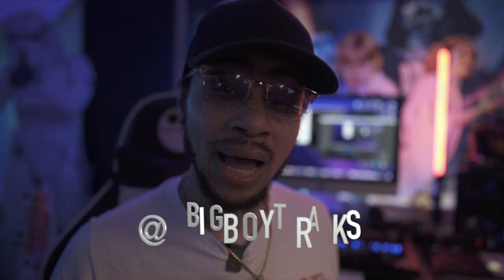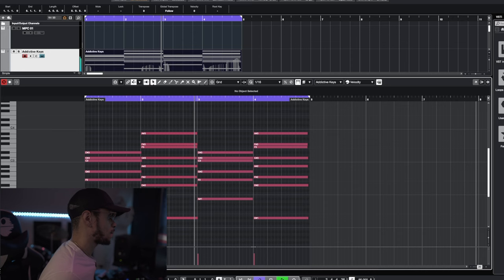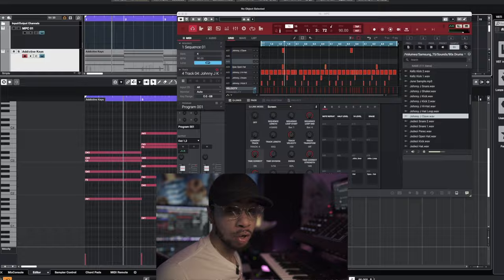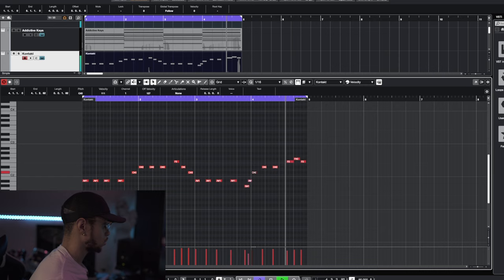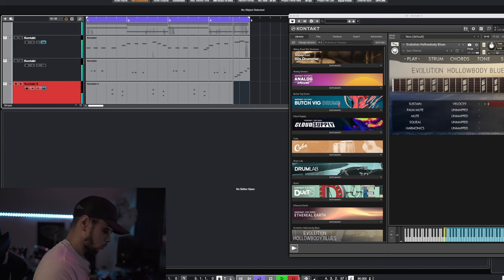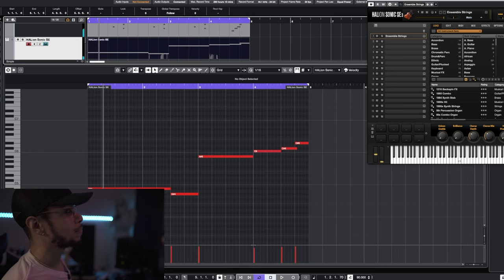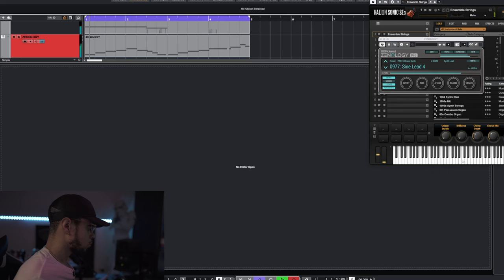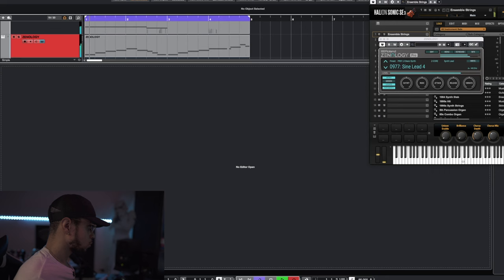HOW TO MAKE A 2PAC/JOHNNY J WESTCOAST TYPE BEAT FROM SCRATCH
Welcome back to the channel Producer Life Family!!!  Come kick it with me this Saturday evening as I cook up the Smooth Sound of the legendary duo of 2pac and Johnny J from scratch!!